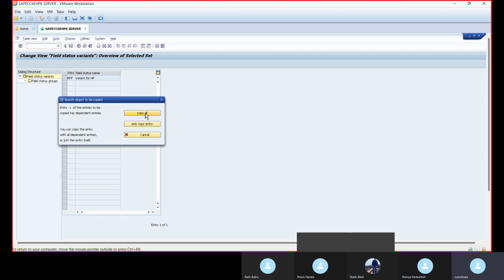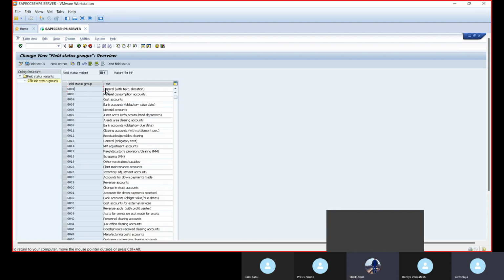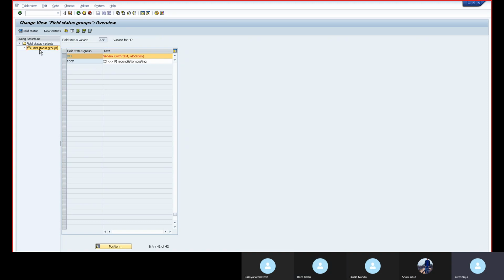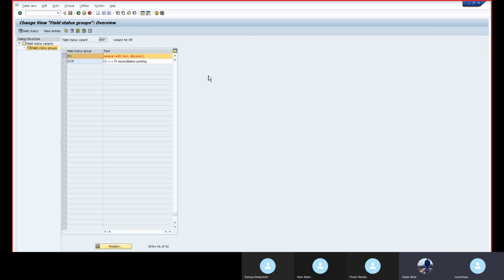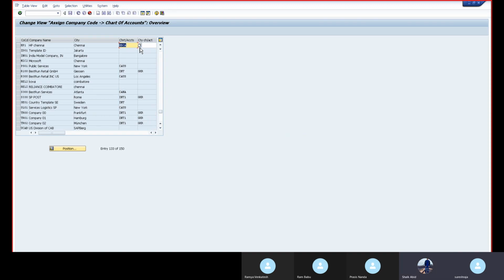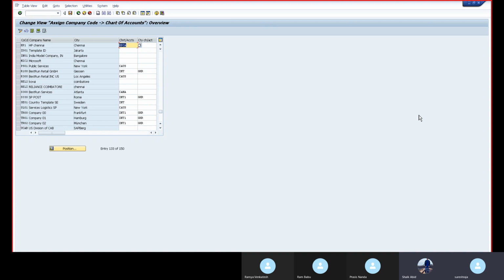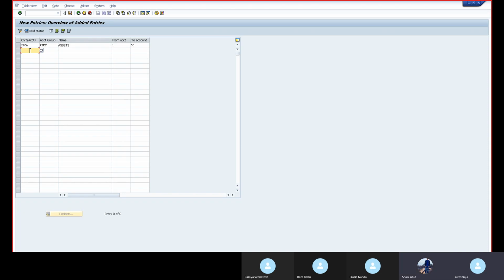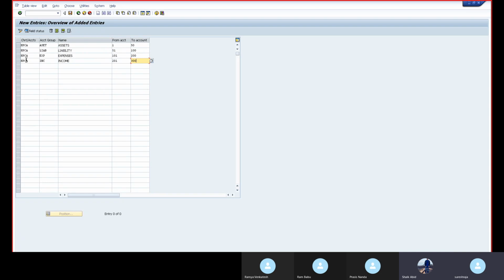SAP session 6